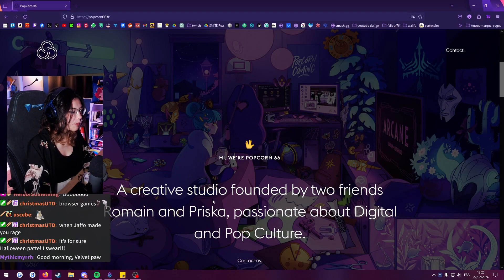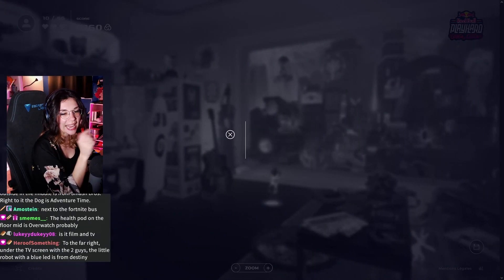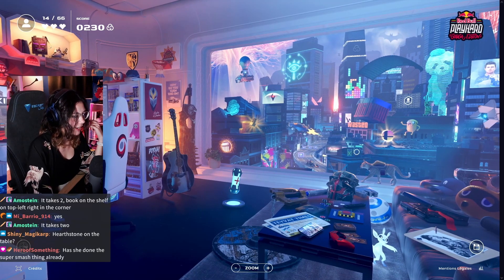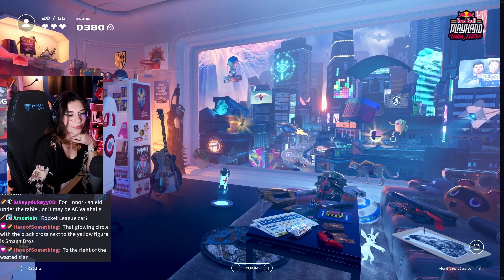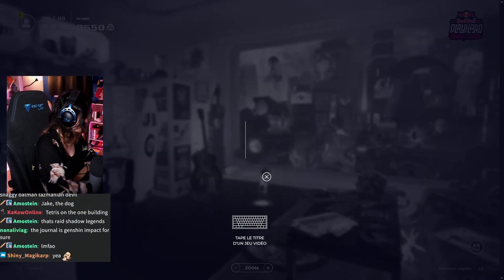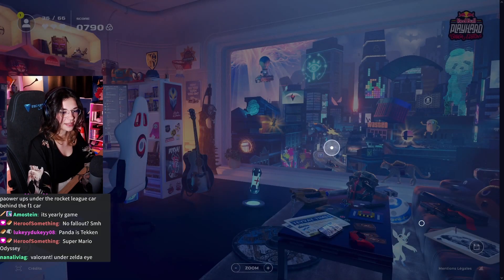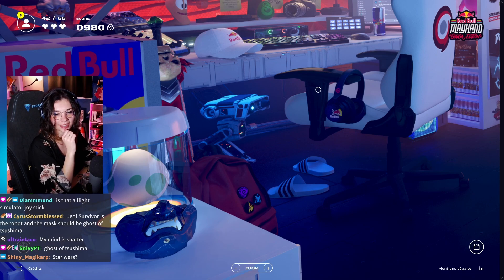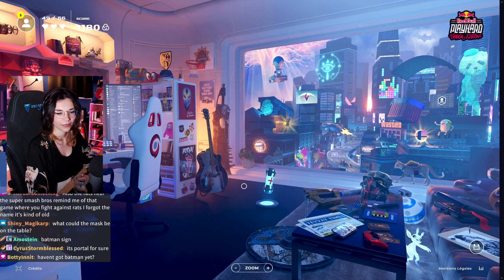Can you find the hidden games?